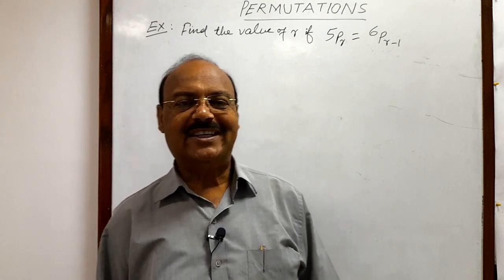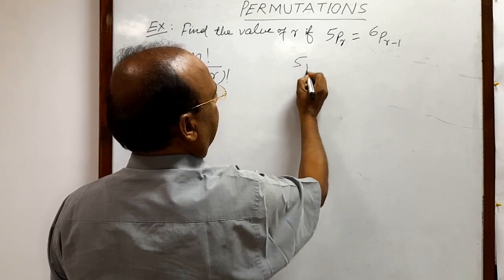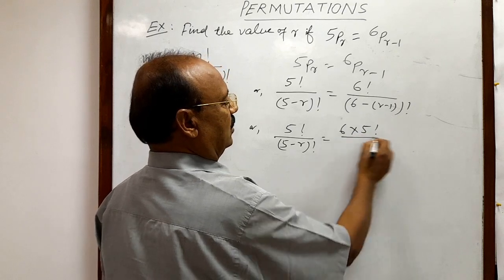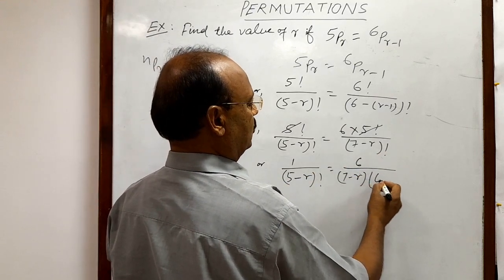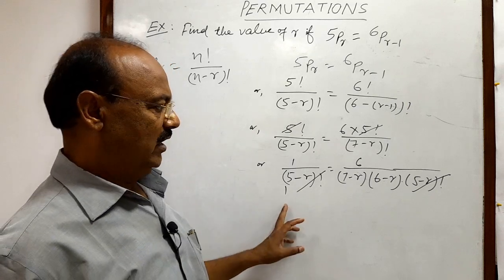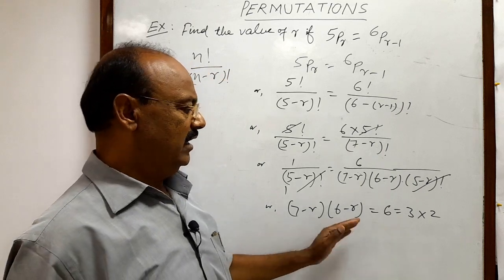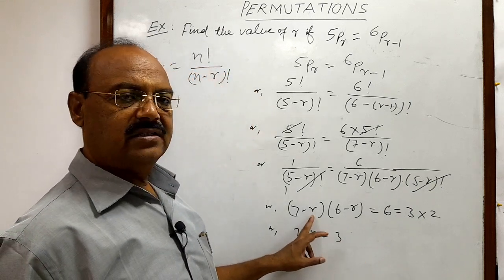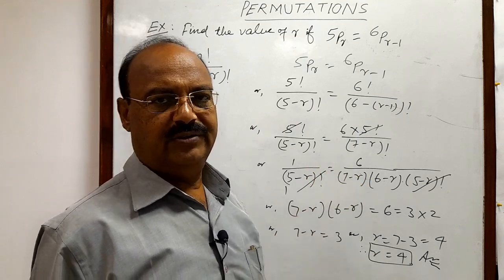Find the value of r if 5Pr = 6P(r-1) | Permutation | Permutation and Combination | PnC | Mathematics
Find the value of r if 5Pr = 6p(r-1)